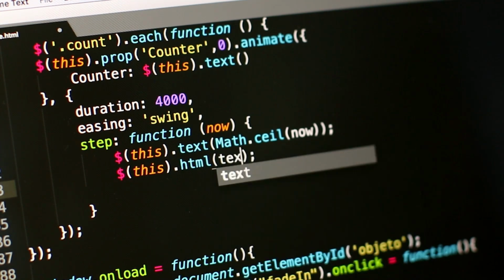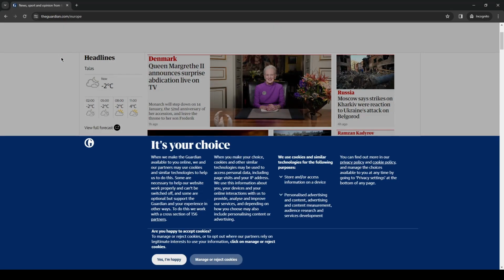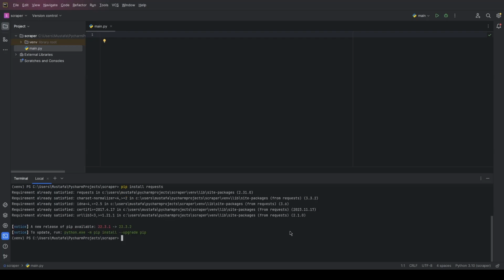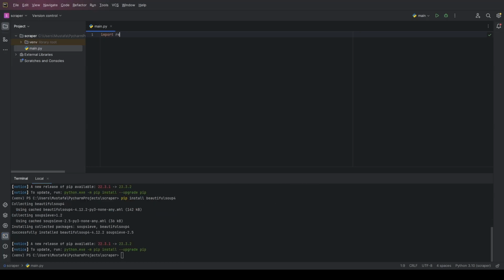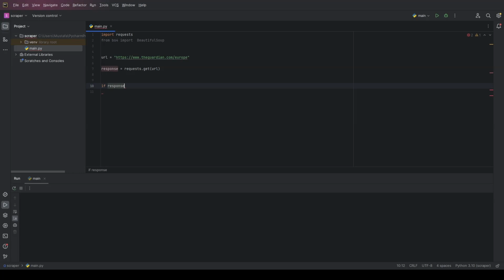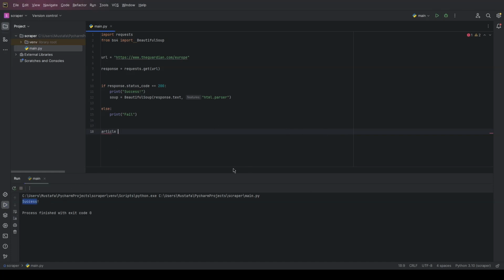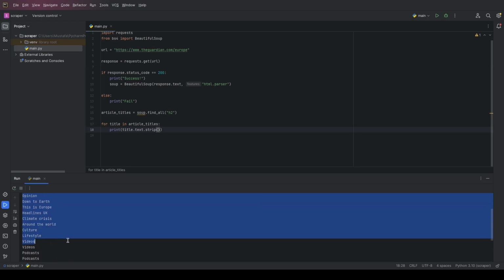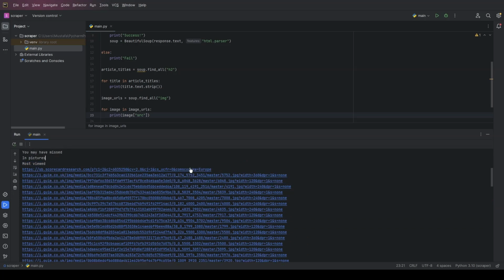Python Web Scraping Tutorial: Uncover Online Treasures!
🚀 Welcome to our Python Web Scraping Tutorial! 🐍 In this step-by-step guide, we'll dive into the world of web scraping using Python and Beautiful Soup. Learn how to extract valuable information from websites and uncover online treasures effortlessly. From article titles to image URLs, you'll gain hands-on experience in scraping data.

🔍 Topics Covered:

Importing libraries: requests and BeautifulSoup
Sending HTTP requests to a URL
Extracting article titles and image URLs
Responsible and ethical web scraping practices

👩‍💻 Whether you're a beginner or an experienced coder, this tutorial is designed to enhance your Python skills and empower you with web scraping capabilities.

🎓 Don't miss out on this educational journey! Hit the play button now and start uncovering the secrets of web scraping with Python.